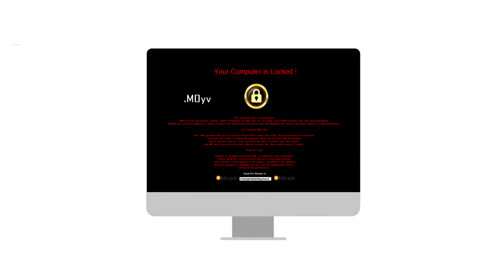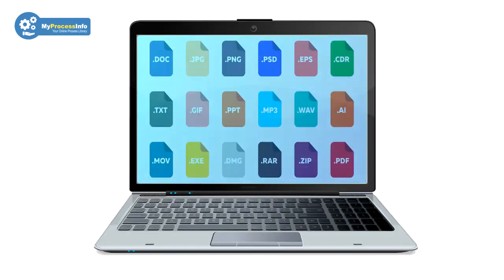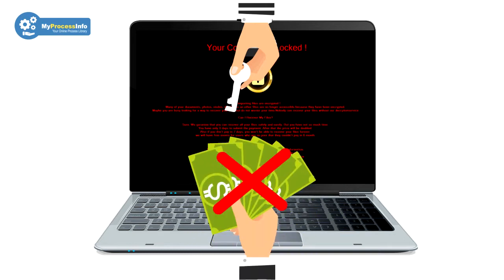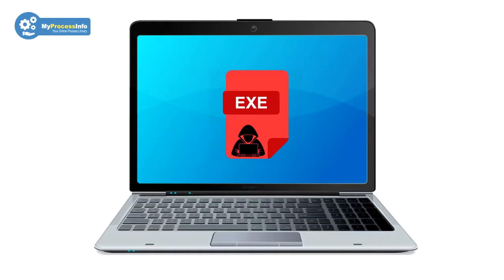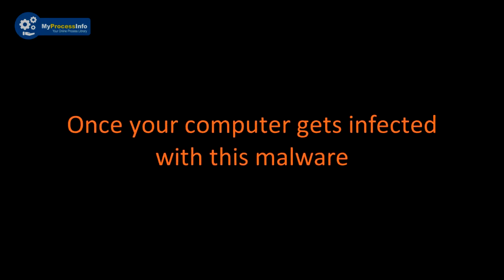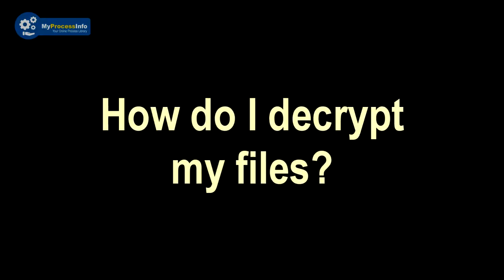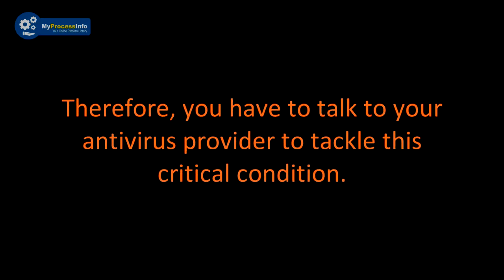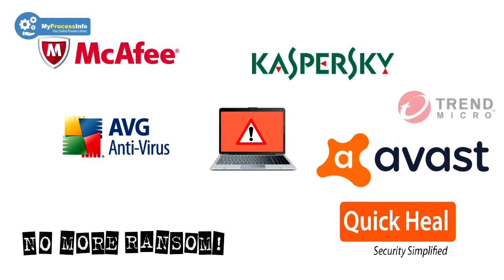M0yv ransomware (.m0yv) virus. [Is ransomware decryption possible?]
Is m0yv ransomware (.m0yv) virus removal and decryption possible? In this video, you will see the truth of the m0yv ransomware malware. This virus is really very hard to remove manually but you can try some free removal tool to remove and decrypt .m0yv extension files and can back your file normally.

Download and fix your problem:-